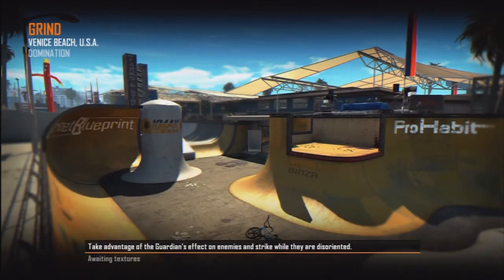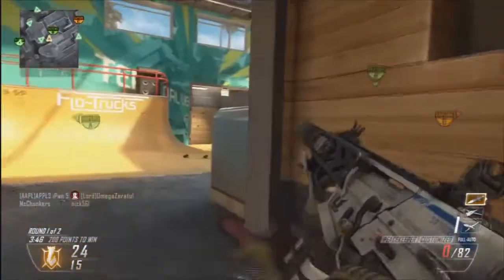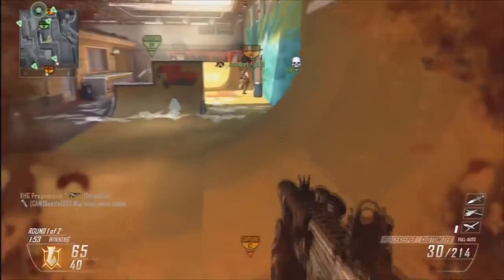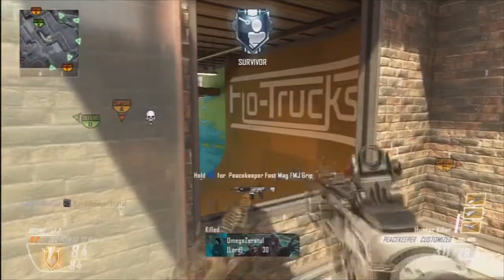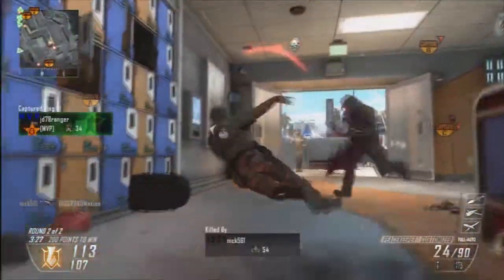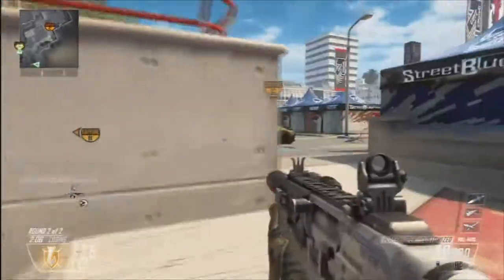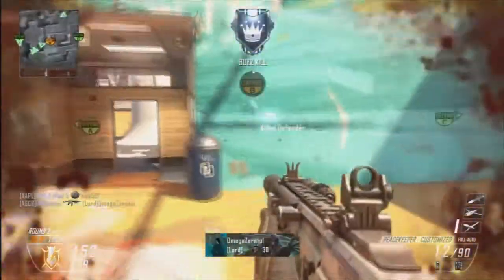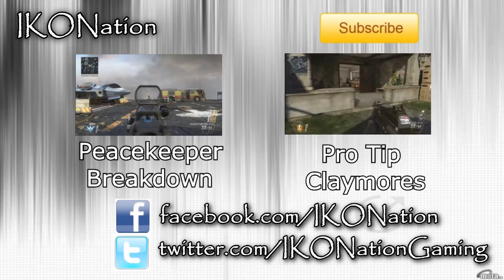Domination on Grind - Initial Impressions (Black Ops 2 Revolution DLC Gameplay)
Hey guys! IKONation here with another instructional vid, this time about some strategies and initial impressions for domination on grind. I hope you enjoy the video, and let me know if you have any comments or questions!

new bo2 multiplayer online gameplay call of duty "black ops 2" commentary xbox ps3 IKONation commentary peacekeeper domination grind revolution DLC team aggression ikonation